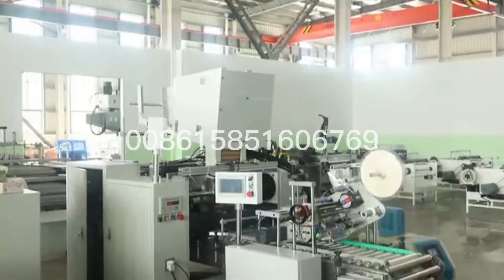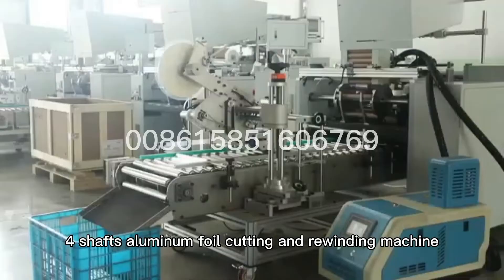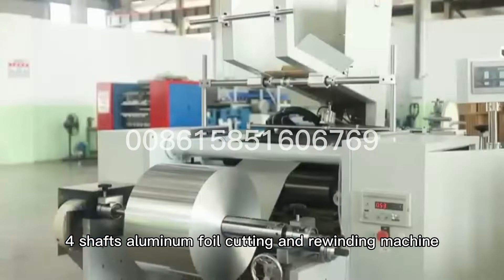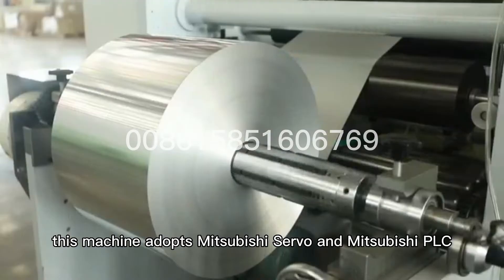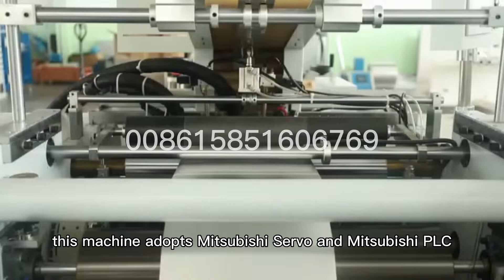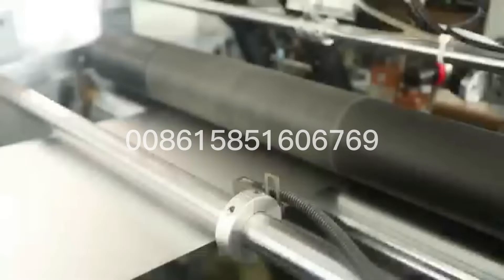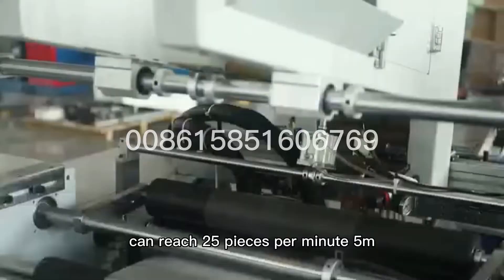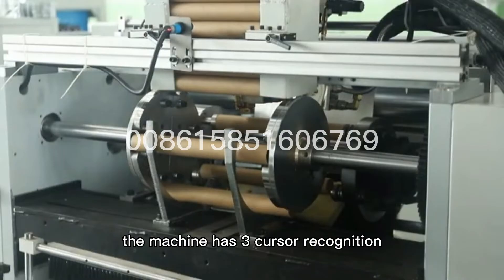Small short label 120 140 150 mm width hairdressing foil and shisha foil rewinding machine